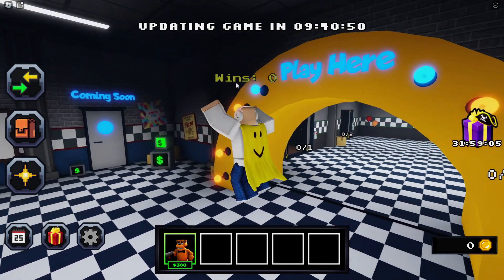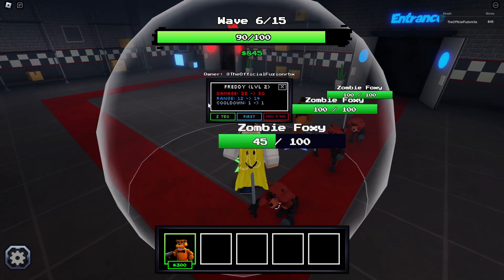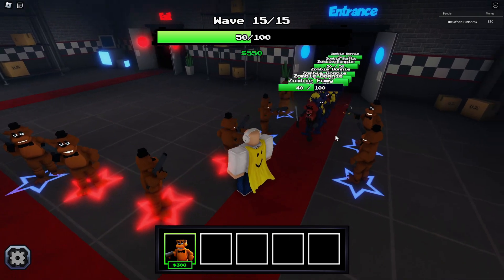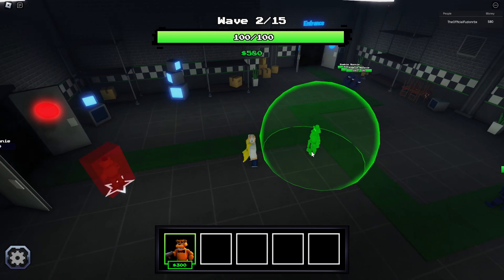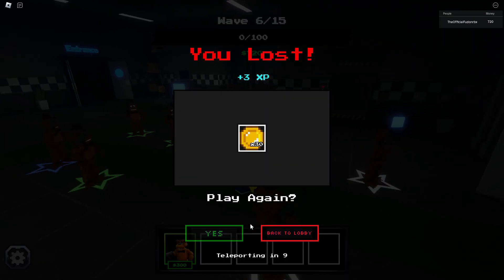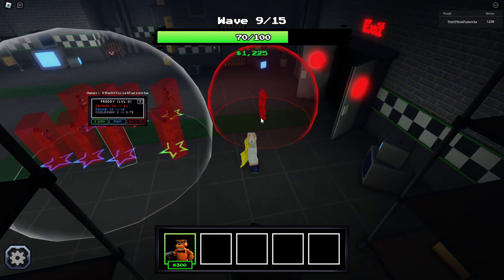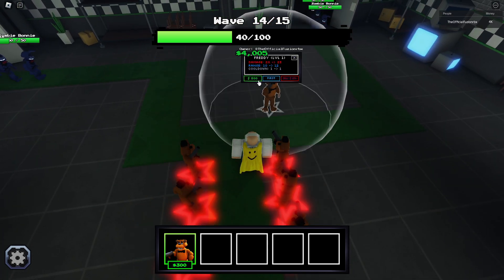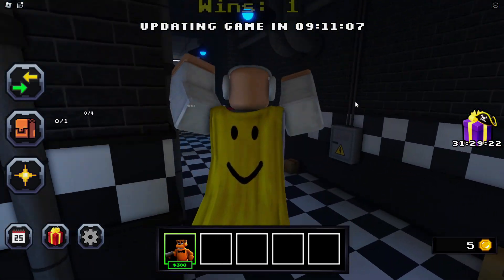NOOB TO PRO in Roblox Five Nights TD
Noob to pro in Five Nights TD ROBLOX